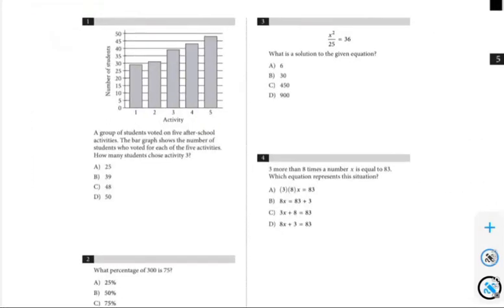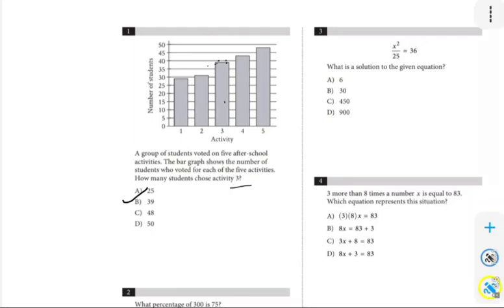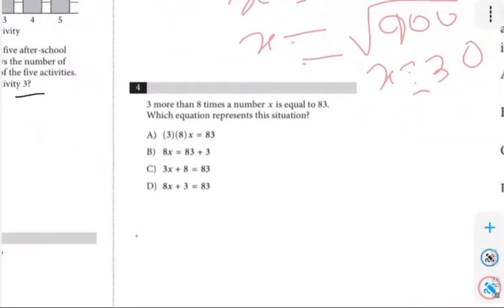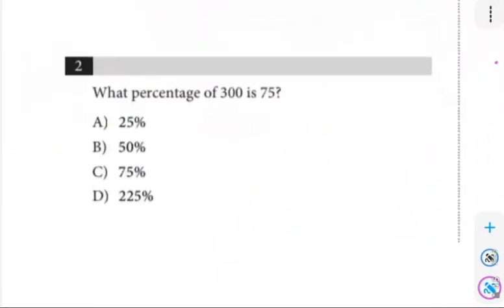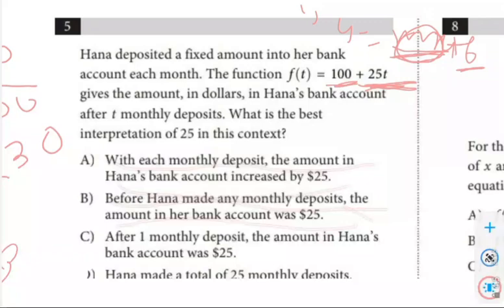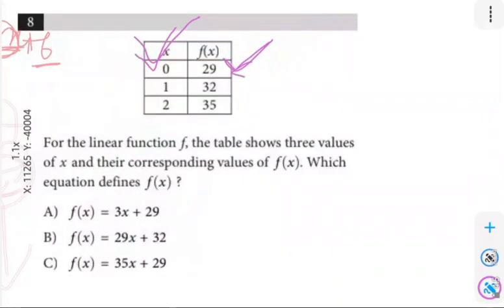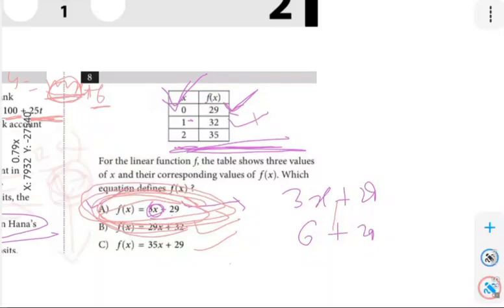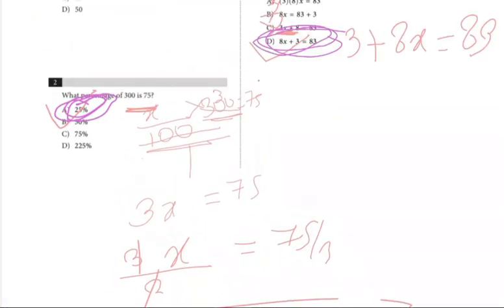A QUICK SAT PRACTICE SESSION| SAT MATH